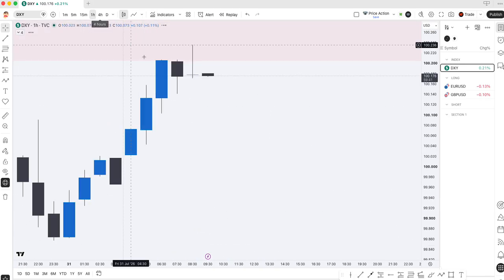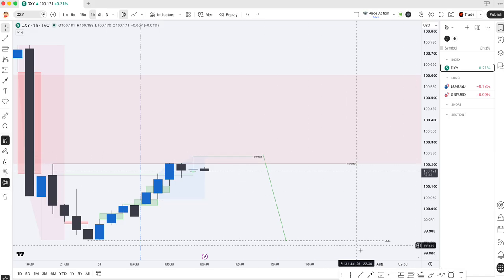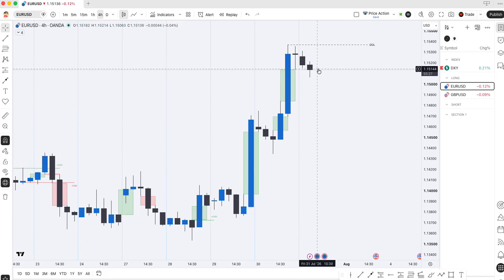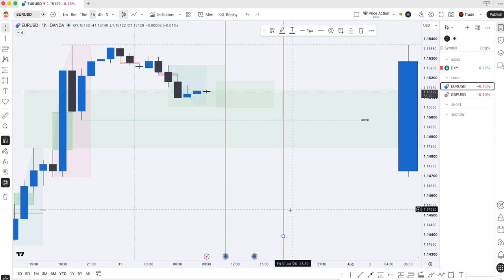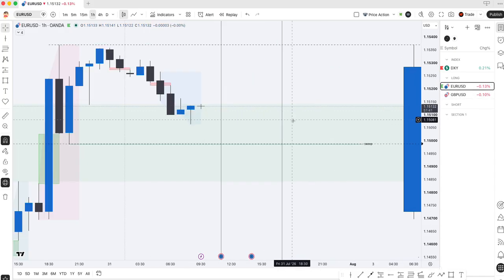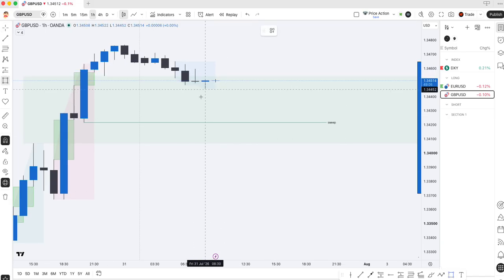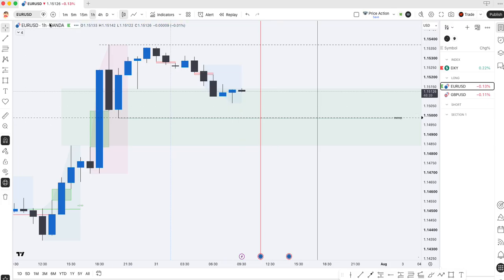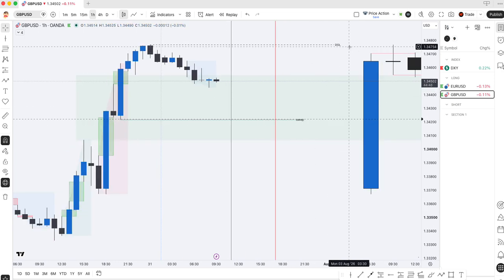Forex & Gold analysis for 31 July 2026 📉📊📈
Forex and gold analysis for friday ,, 31 july